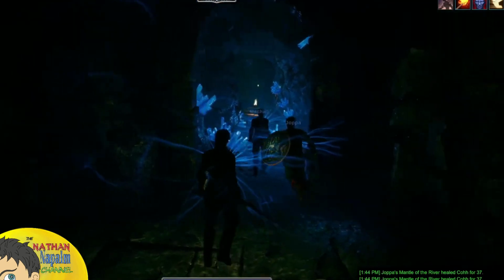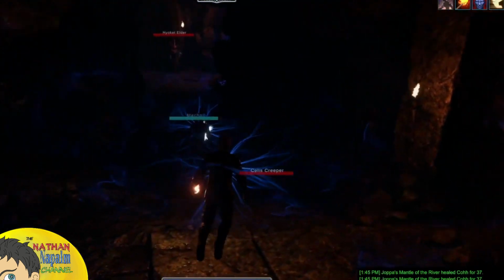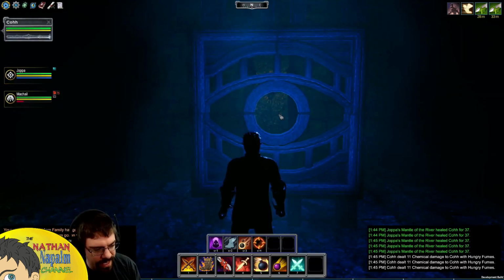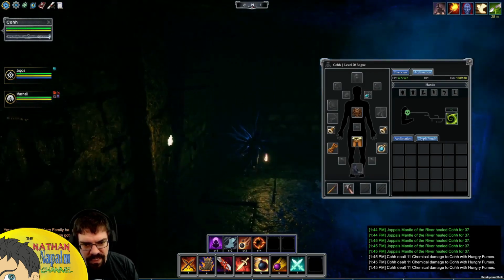Pantheon MMO : Artifacts Explained : Ancient Mysteries to Uncover in this Upcoming MMORPG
Pantheon Rise of the Fallen our upcoming MMORPG home has told us a lot of information about artifacts all we have to do is dig it up and put it all together. That is what we will do today and unravel all the info we have to date on the mysteries of these ancient Artifact relics and what they can do and what it means for the world of Terminus in Pantheon Rise of the Fallen MMO

Pantheon: Rise of the Fallen is an upcoming fantasy massively multiplayer online role-playing game from Visionary Realms, Inc. Brad McQuaid, the Co-Creator of EverQuest, served as Chief Creative Officer for Visionary Realms until his death in November 2019, and was an important figure on the project.

Pantheon: Rise of the Fallen is considered to be a spiritual successor to “classically-spirited” MMORPGs such as EverQuest and Vanguard: Saga of Heroes, and will prominently feature a PvE-centric design, with plans for at least one PvP server at launch.

Pantheon focuses on challenging content and the social aspects of gameplay, such as grouping and guilds, making friends, and earning a reputation in the community.

Many aspects of gameplay are inspired by text-based MUD games. Typical character progression is slower paced than many modern MMORPGs in order to make content more meaningful. Combat is performed by selecting various spells and abilities based on character class and strategy. Pantheon uses a tab-targeting system.

The game has been in pre-alpha since December 12th, 2017.

Keep the hype alive my friends!